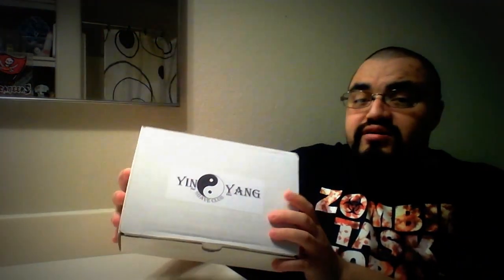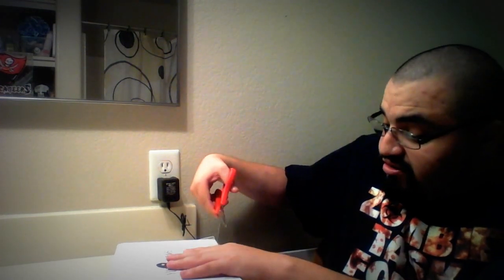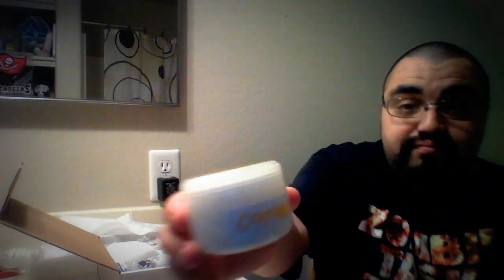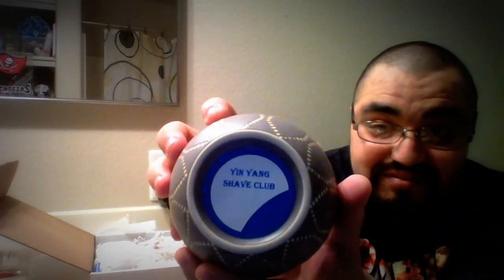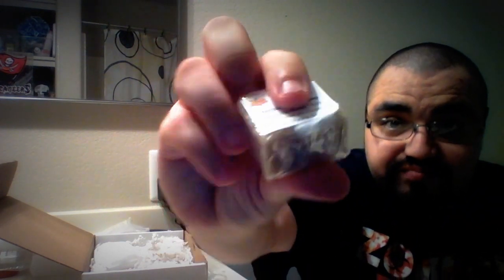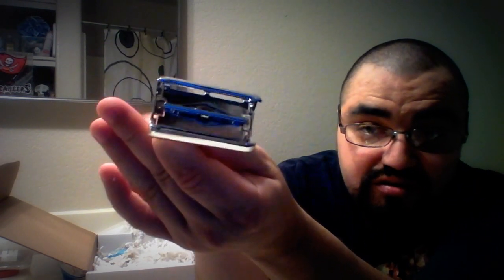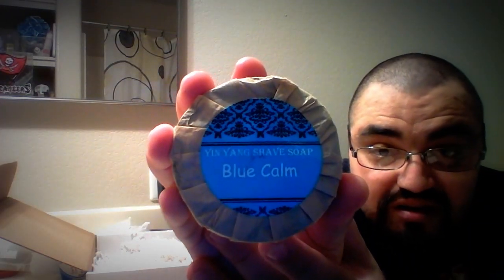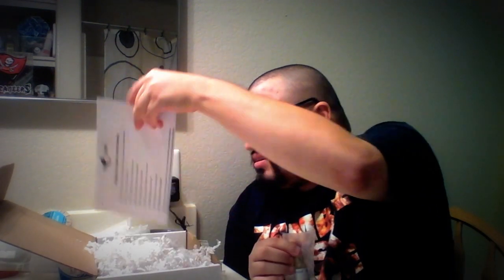Yin Yang Shave Club Review and Unboxing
This is the unboxing of my first shipment from Yin Yang Shave Club.